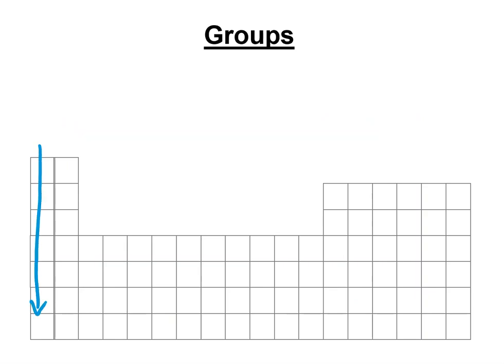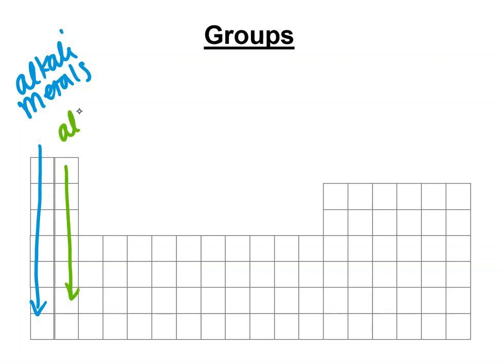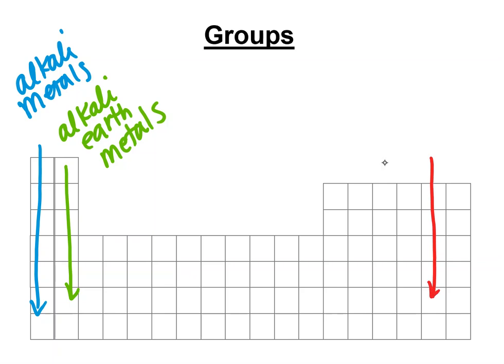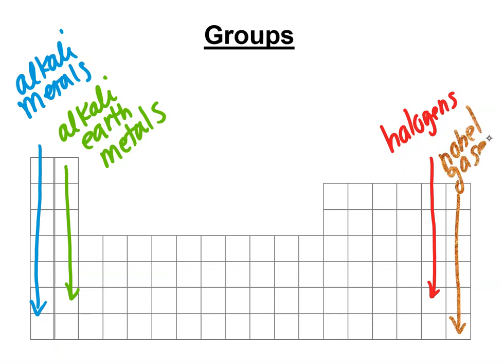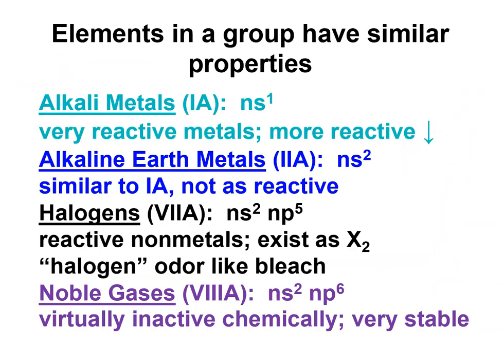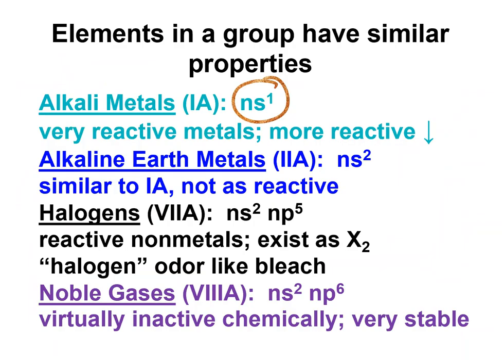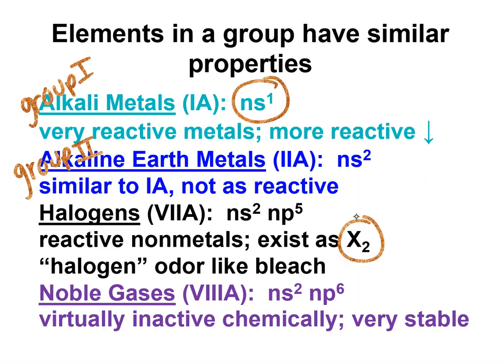electron lecture families fa24